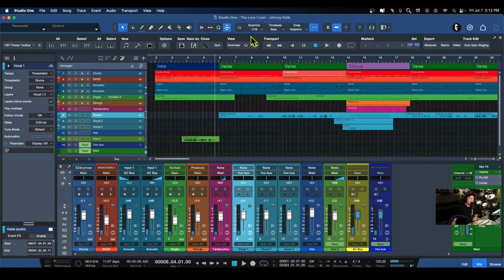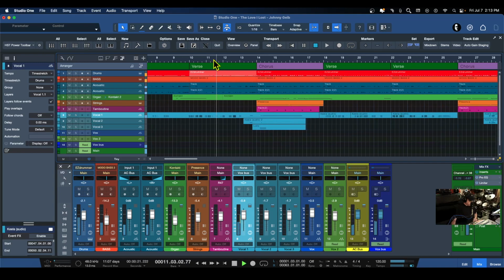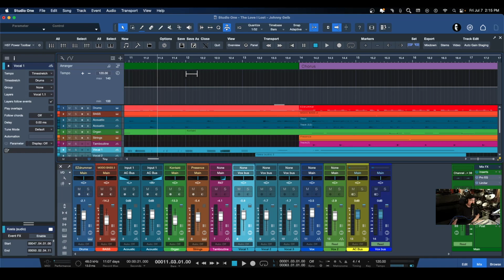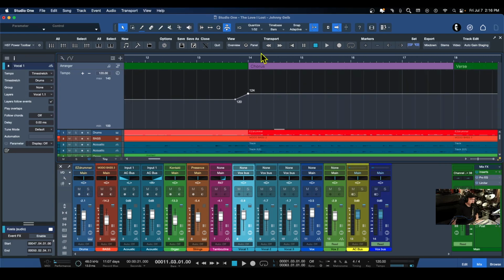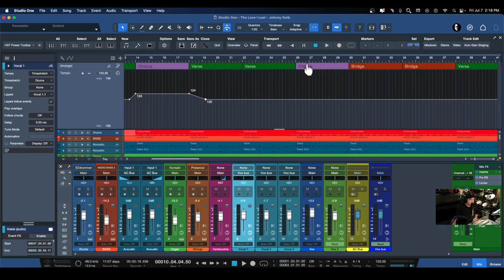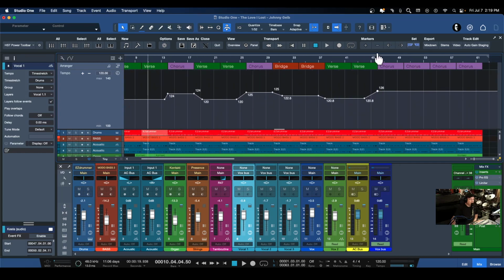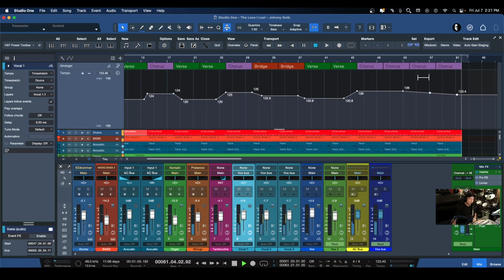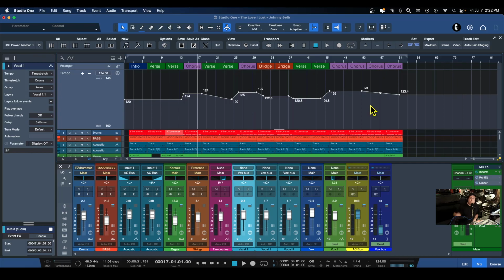Tempo Changes In A Quantized Song - Home Studio Trainer Show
Welcome to Home Studio Trainer on YouTube! The reinstatement of my YouTube Partnership after the disastrous hack of my original channel opens the door to a new beginning with Memberships, Superchat Donations, and monetization of all my current and future videos and Livestreams. Yes, Livestreams are back with at least 2 a month to bring my community back to YouTube!